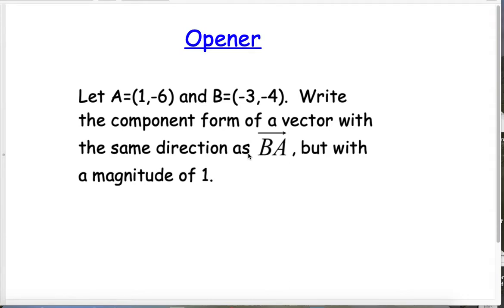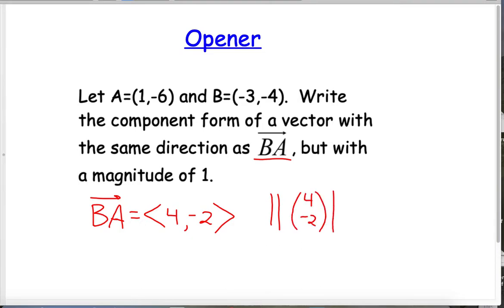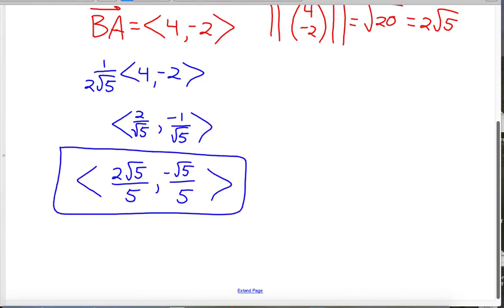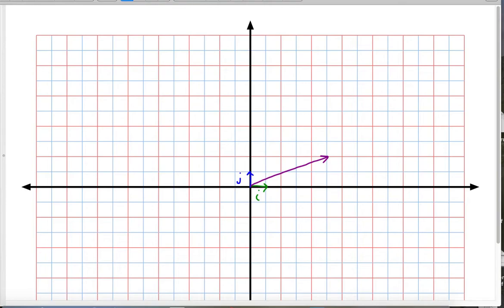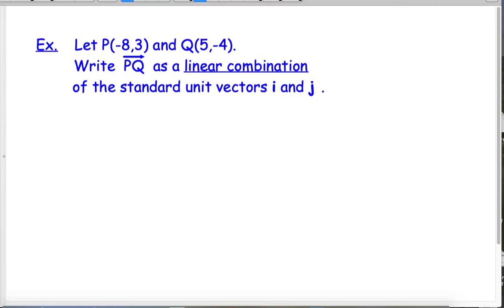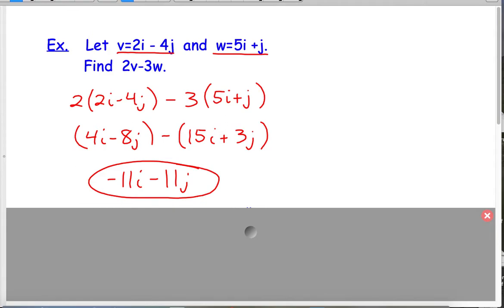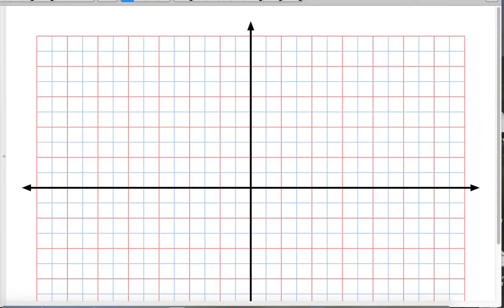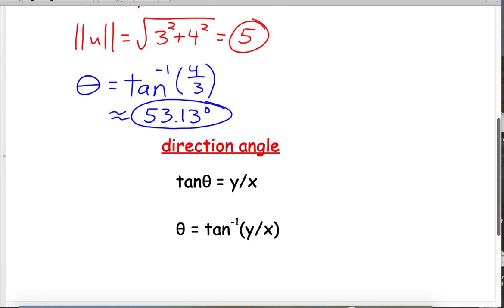IB Math HL - unit 02 day 02 vectors